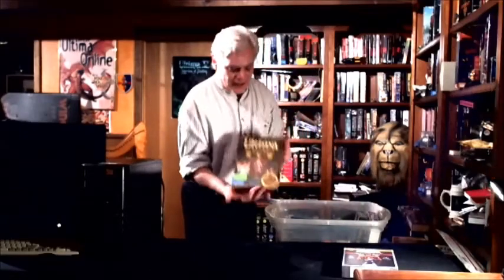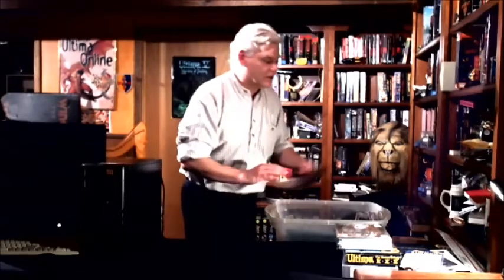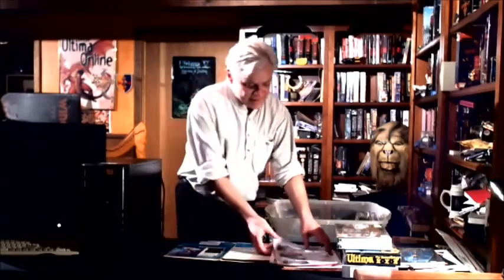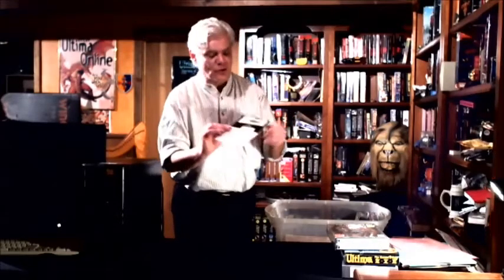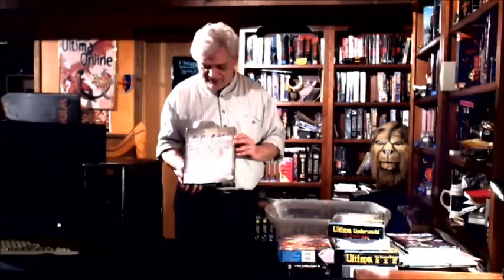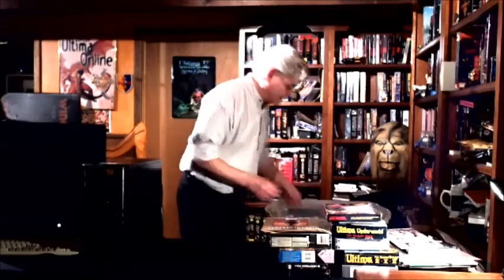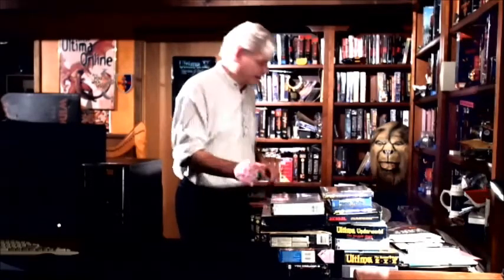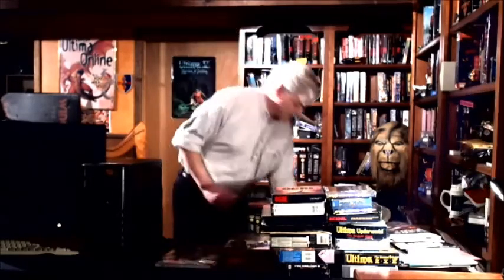Origin Museum Un-Tub-Ing 1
Going through a random game tub in The Origin Museum